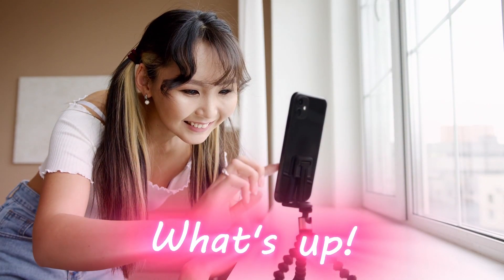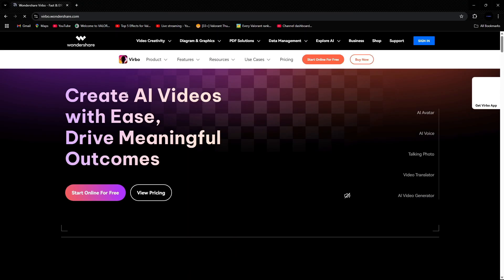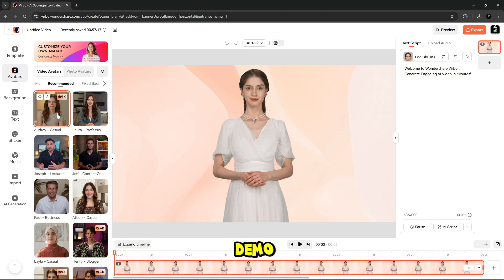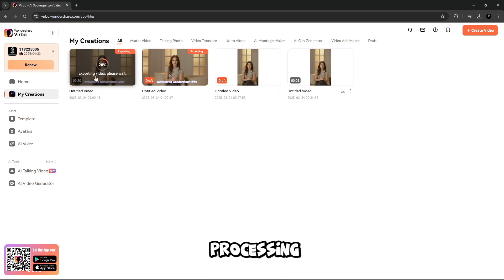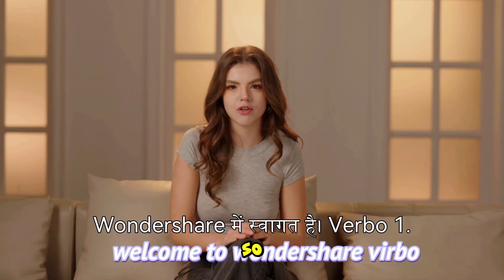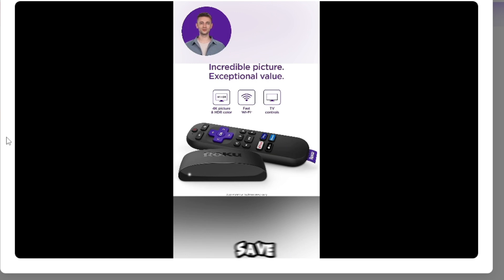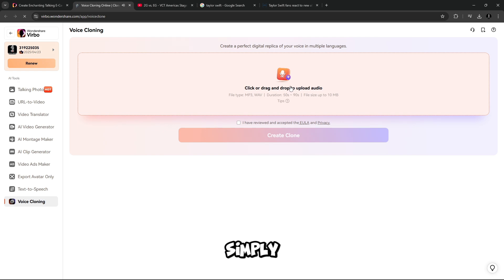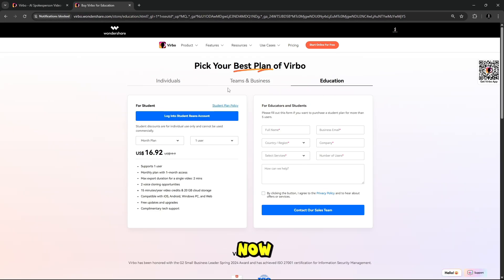Best AI Avatar Video Generator: Virbo Tutorial for YouTube Content Creators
"Welcome to this in-depth tutorial on Wondershare Virbo, a powerful ai (avatar) video generator designed to help you effortlessly create captivating videos for YouTube. In this video, you'll learn how to use Virbo's intuitive features to produce high-quality tutorial videos. Discover how to leverage realistic AI avatars, choose from 400+ natural voices and 80 languages, and utilize the AI video generator to transform text and images into engaging content quickly."